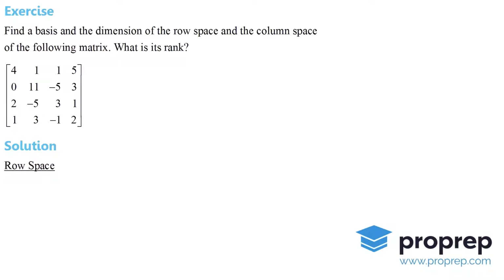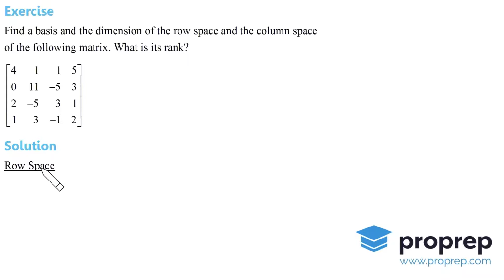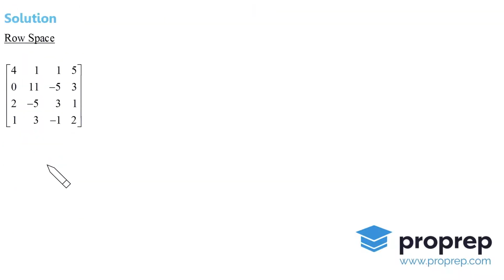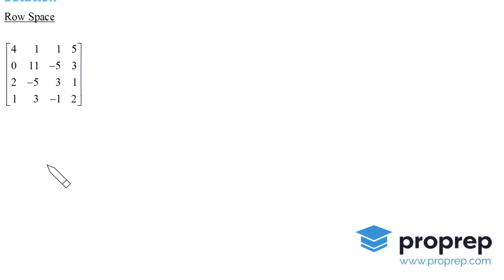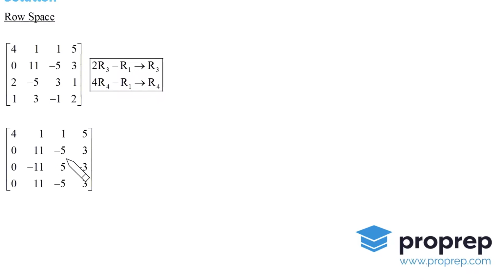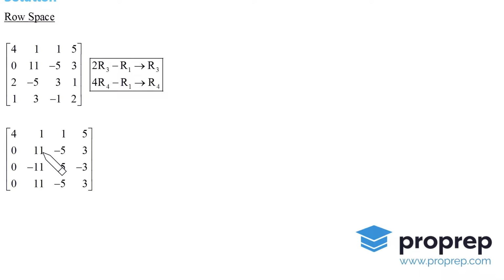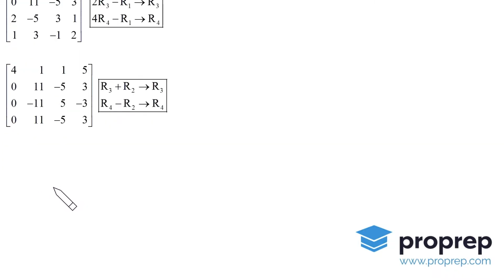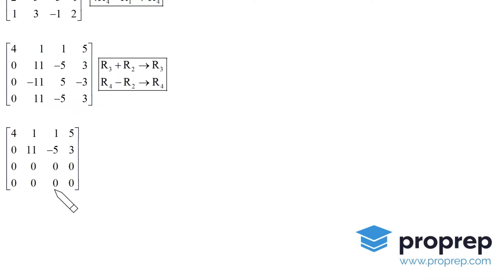How To Solve - Basis for Row and Column Spaces